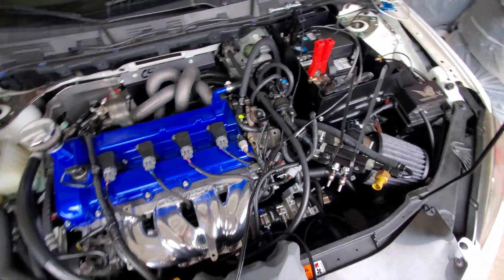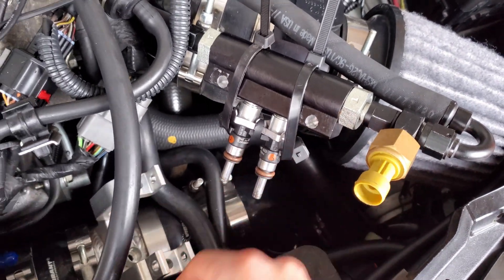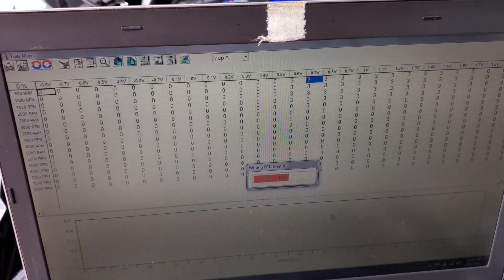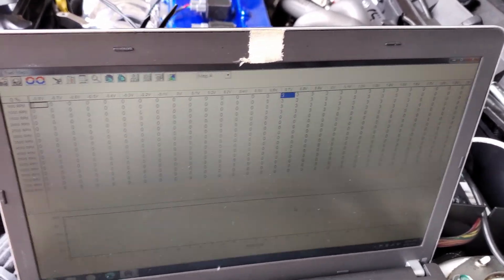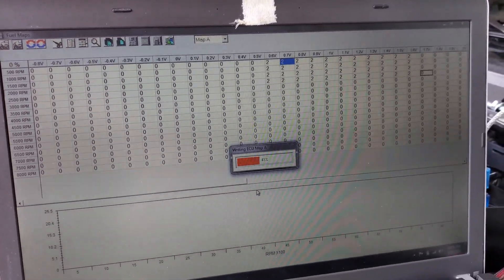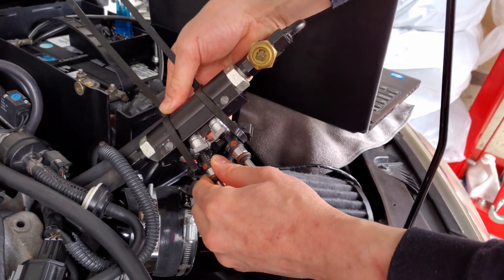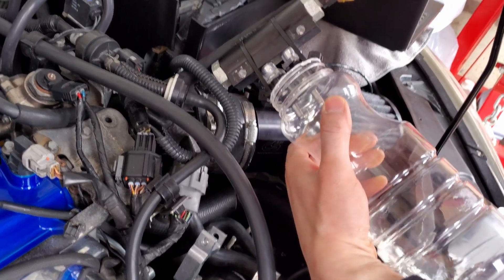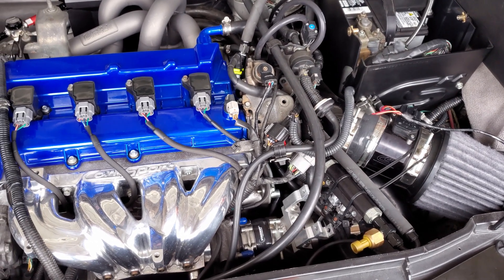Mazdaspeed 3 - AUX Fuel Injector Testing (Bosch 1000cc) - 6th Port Injection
In this video, I test the 6th Port Auxiliary Fuel Injection system by pulsing the two pre-throttle body Bosch 1000cc injectors with the engine running at idle. Since the engine blew in August of 2019, the aux fuel injectors have just been sitting stagnant, so we want to make sure that everything is in good working order before we start taking advantage of this supplementary fuel system to run more boost and make more power. In the video, I mention that I would be using a minimum pulse width of 2 milliseconds on these injectors. However, since then I have done more research/testing and I am currently (May 2024) using a minimum pulse width of 1.2 milliseconds, tapering upwards to 3 milliseconds at about 27 psi of boost. This keeps my stock injector duty cycle (IDC) at a peak of about 90%. I think we still have a lot of room to turn things up further but time will tell. Thanks for tuning and enjoy!

00:00 Intro
00:18 What we're doing today
02:18 Flashing an aux fuel map
04:06 Testing the aux injectors
06:49 Finding minimum pulse width
08:55 What we learned

Mods in this video:
1. Bnr S5 Turbo w/ Tial MVR 44mm Ewg
2. DM PCV Plate w/ Dual Vented Cans
3. Cobb Accessport V3 (self tuned)
4. Aeromotive 325 LPH Fuel Pump
5. Bridgestone Potenza RE-71R
6. Stratified Guardian Angel V3
7. Full Race Exhaust Manifold
8. Ngk One Step Colder Plugs
9. 6th Port Aux Fuel Injection
10. Corksport Intake Manifold
11. CS Stage 2 Rear Motor Mount
12. DM Trans side Motor Mount
13. DM Pass side Motor Mount
14. Crushed In-Tank Regulator
15. Custom Radiator Ducting
16. Autotech HPFP Internals
17. Eibach Lowering Springs
18. Corksport Injector Seals
19. DM Egr Delete/Block Off
20. Cpe Catless Downpipe
21. Cfm Oil Breather Cap
22. Jbr Raider's Air Damn
23. Turbosmart OPR T40
24. MST Suzuka Wheels
25. Koni Yellow Shocks
26. FP Red Inline Filter
27. Gen 2 Valve Cover
28. CS 3.5 Inch Intake
29. Cobb 3 Port Ebcs
30. Fidanza Flywheel
31. Jbr Under Route
32. Cobb Xle Bpv
33. AEM Gauges
34. Cnt Catback
35. Built Engine
36. Tr8 Fmic
37. Wot Box